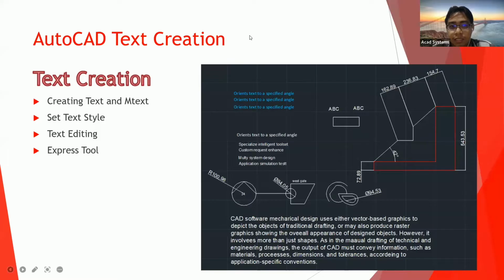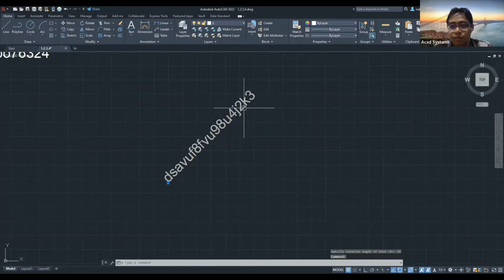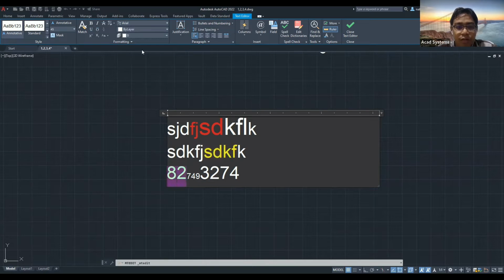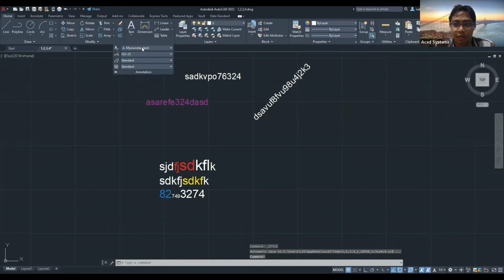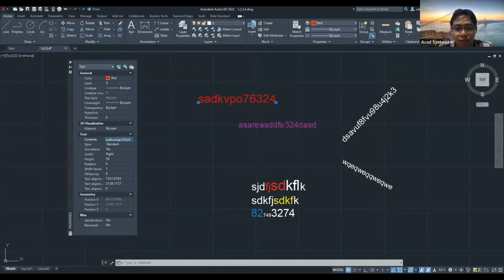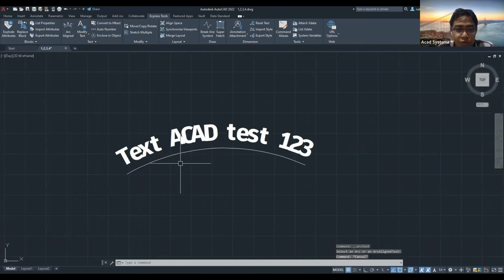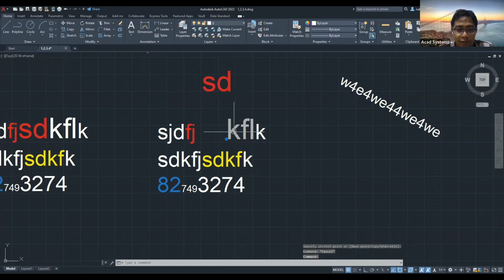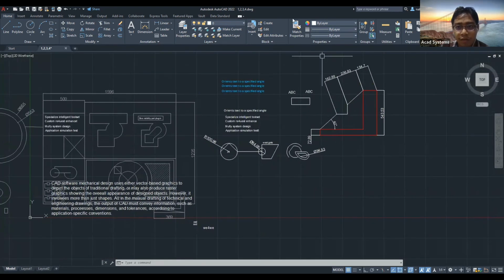AutoCAD Text Creation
Using text in AutoCAD can be hard to input based on certain preferences. There are some things that you may want to control like fonts, size, curved words, and paragraph structure that sometimes can be tricky to find especially if you are an AutoCAD beginner. In this Free Online Lesson, we will take a look at the basic creation of text and how to manage it according to our style.

This free online lesson will guide you to explore the use of AutoCAD at the basic creation of text.